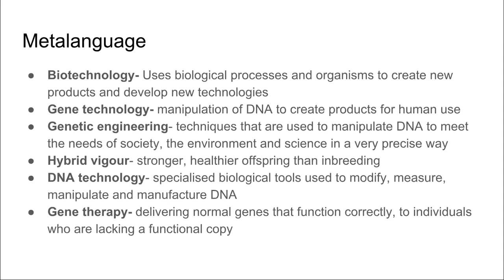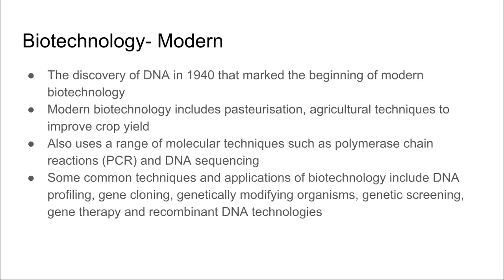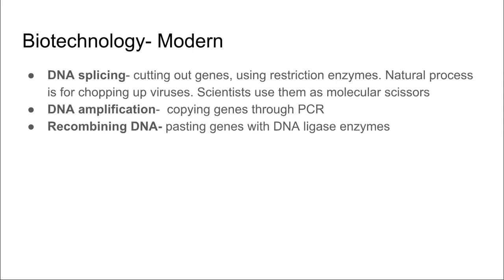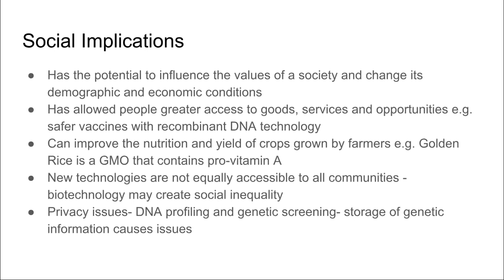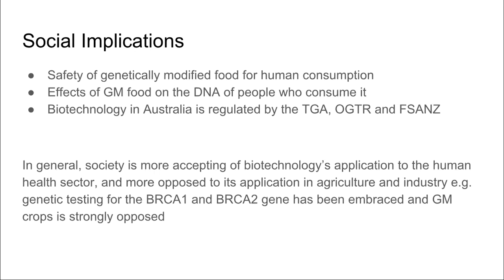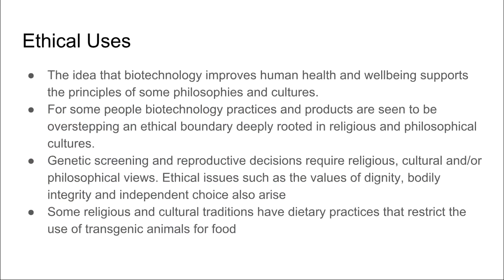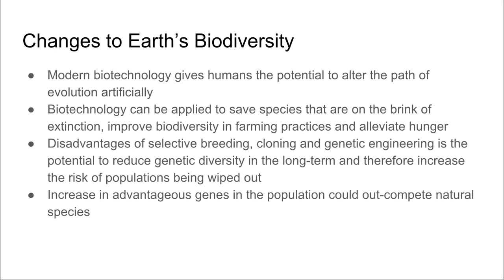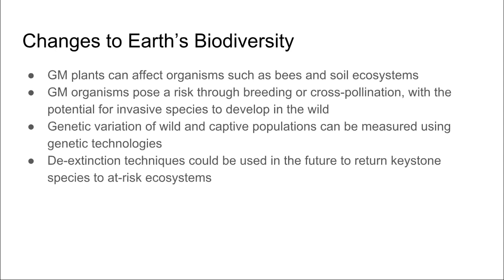Module 6 Lesson 3